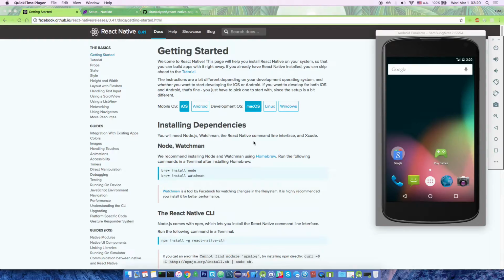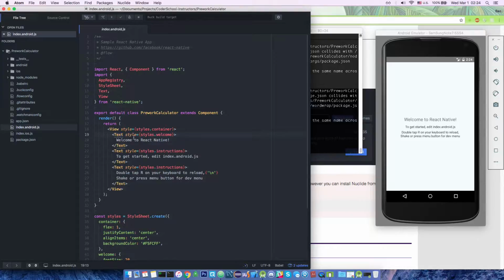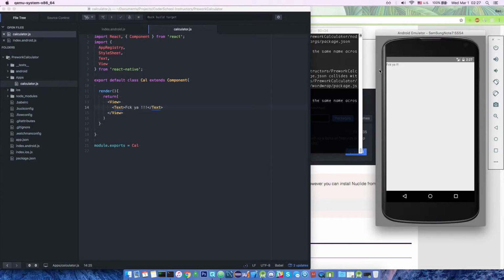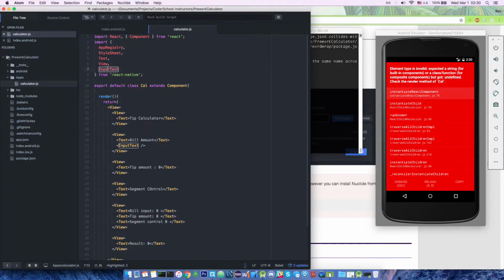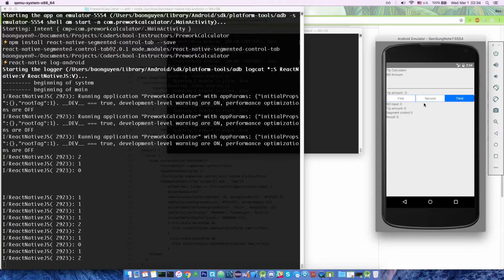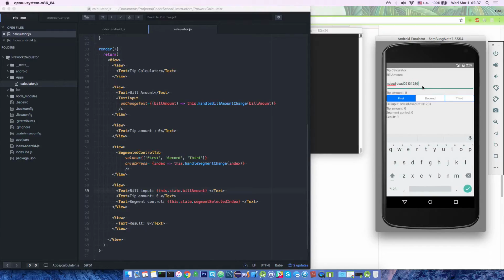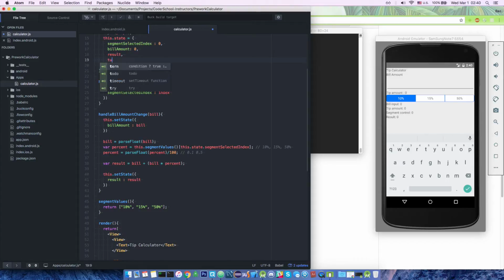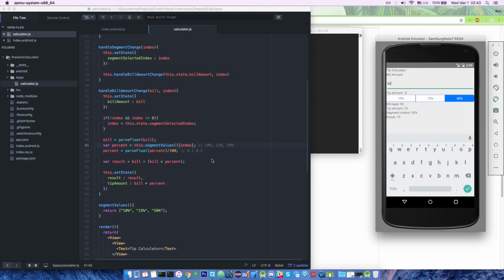Corderschool - React Native - 4. Calculator